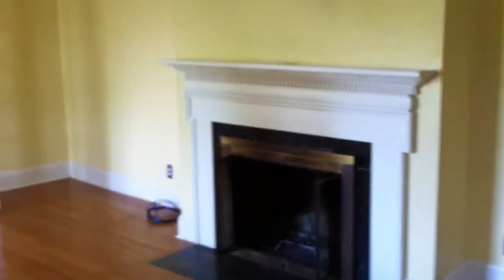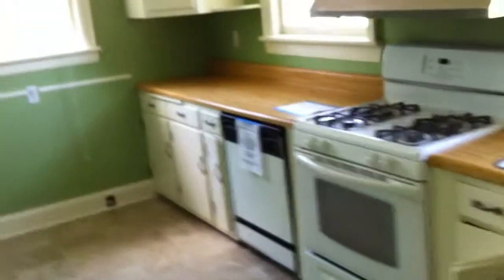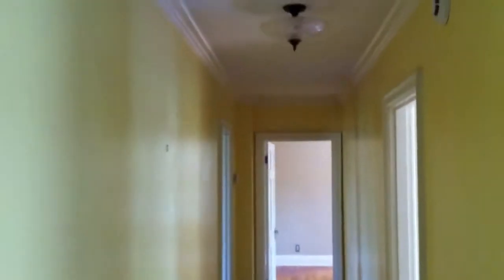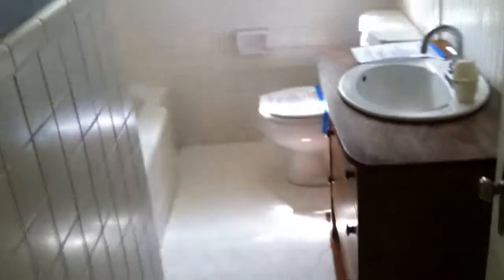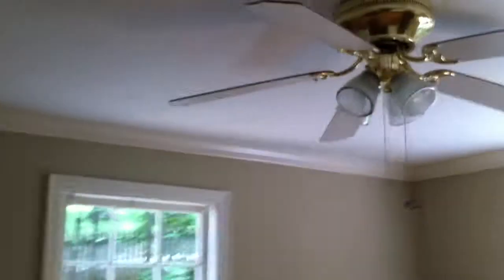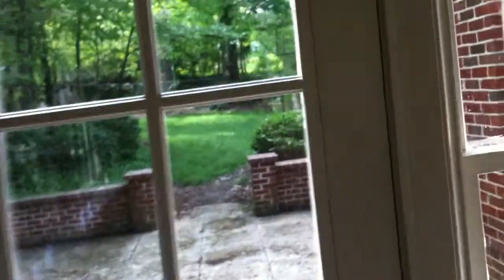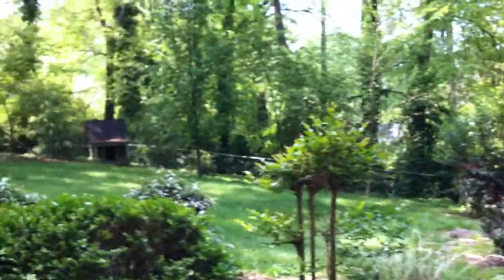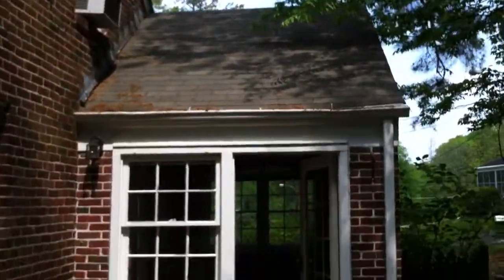408 Guild Dr interior video.MOV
408 Guild Dr. is a 5 bedroom 3 bathroom HUD owned home for sale in Chattanooga TN 37421